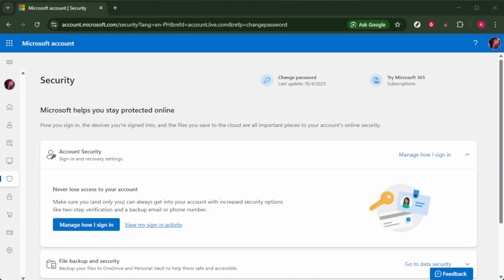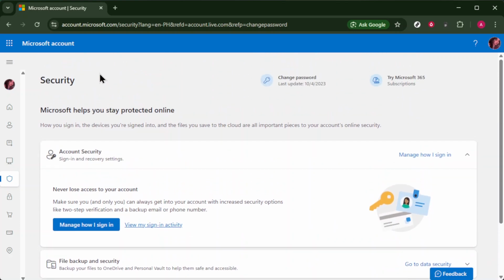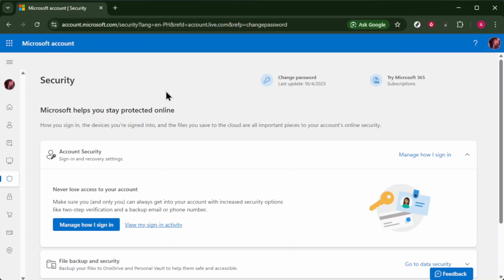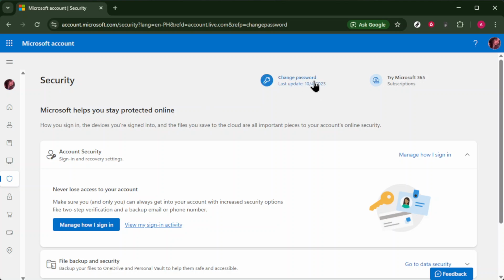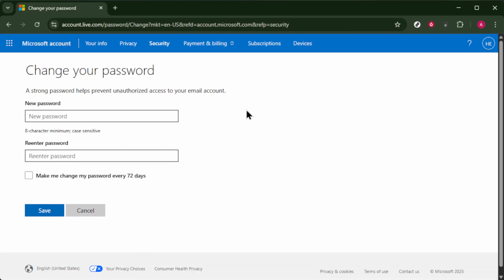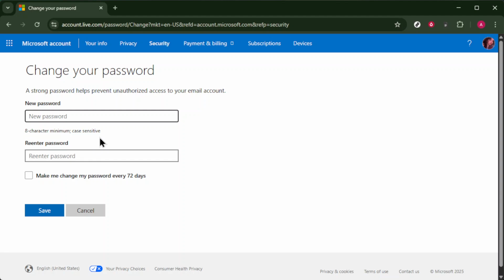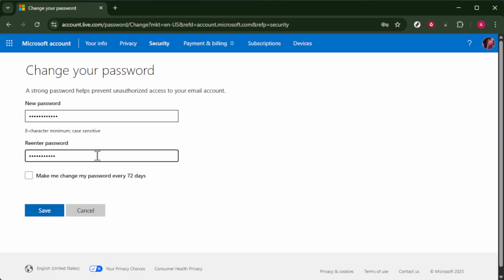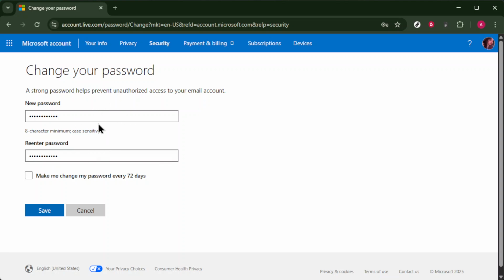How To Reset A Students Microsoft Teams Password (Updated 2025)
Learn how to reset a student’s Microsoft Teams password with this updated 2025 guide! 🔑 Follow step-by-step instructions to help students regain access to their accounts quickly and securely. This guide is perfect for teachers, school administrators, and IT staff who need an efficient way to manage student accounts without disrupting learning.

We’ll cover the process for both desktop and mobile platforms, including password requirements, security tips, and troubleshooting common issues. Stay up-to-date with the latest Microsoft Teams features in 2025 to ensure students can access their classes and collaborate seamlessly.